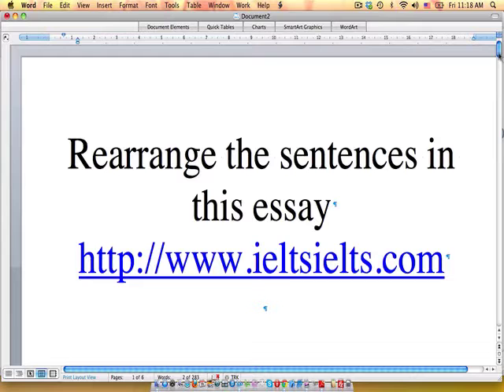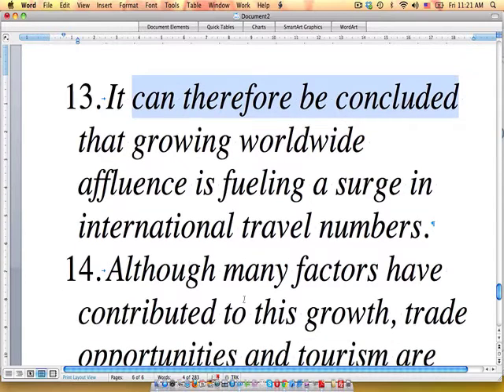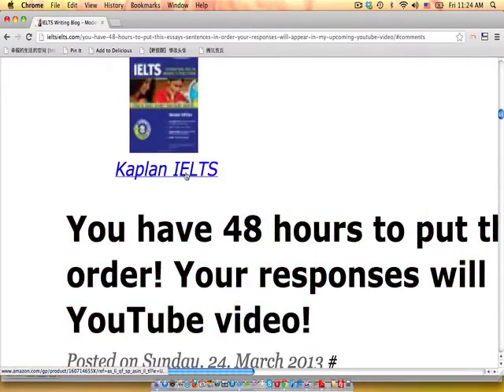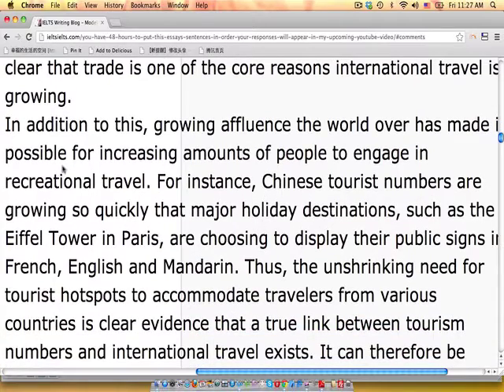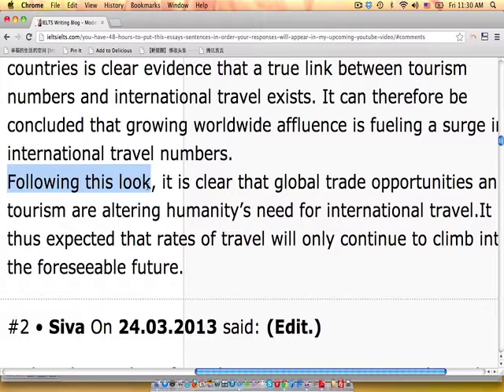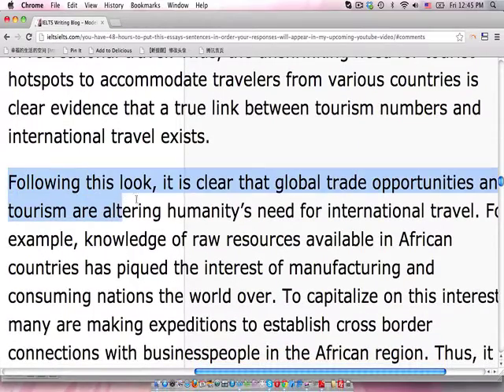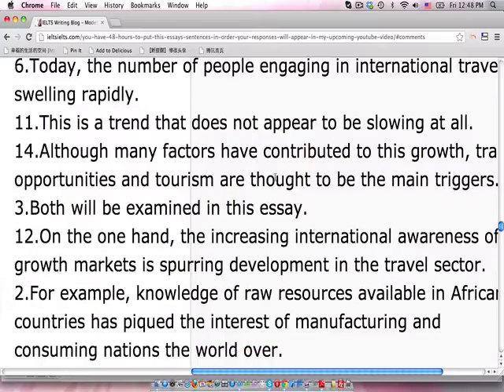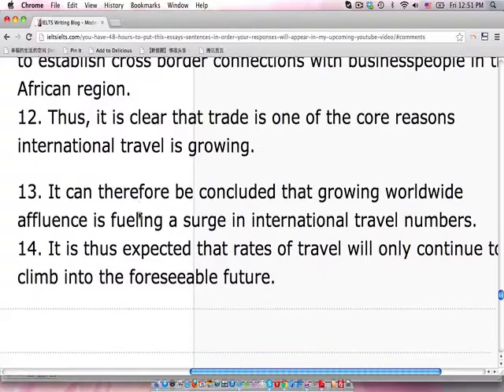35 Put this essays sentences in order